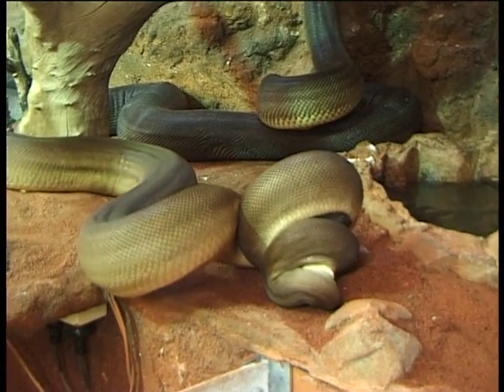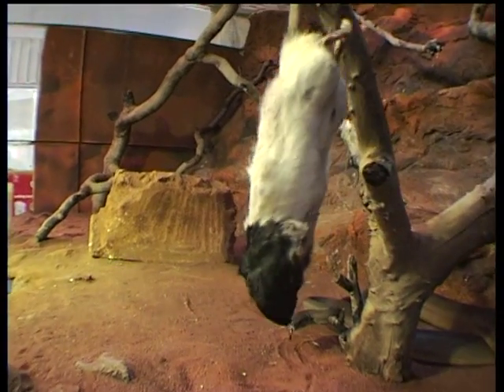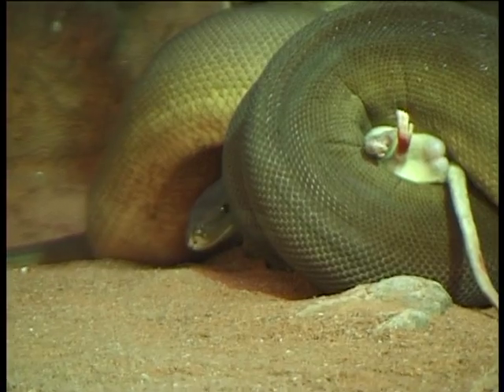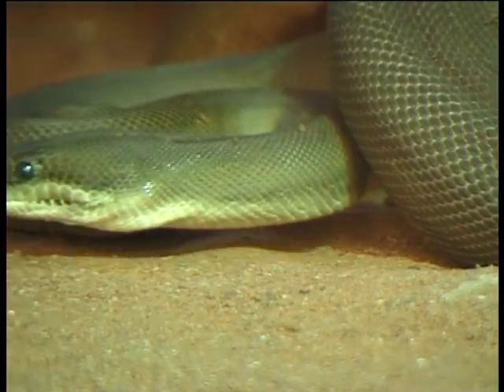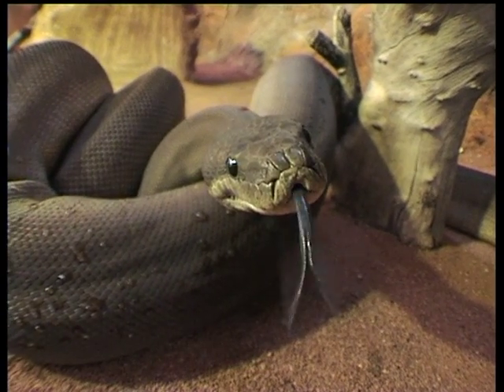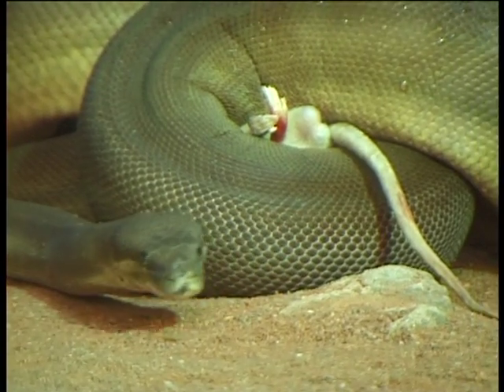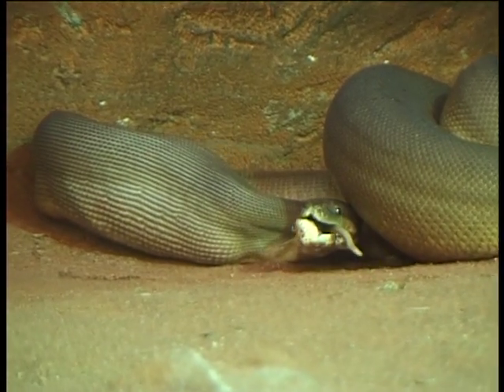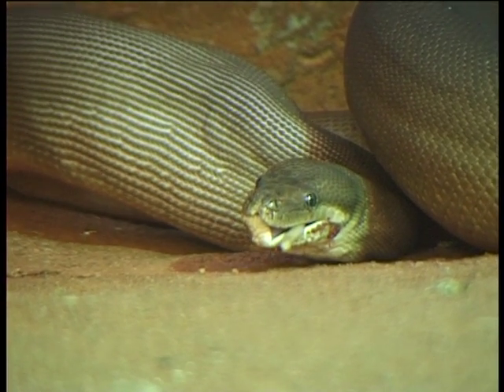Olive Pythons in Western Australia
A Pilbara Olive Python feeds on a mouse while conservationist Jason tells us all about them and their variations. The Pilbara Olive Python is classified as endangered
Enviro Warrior